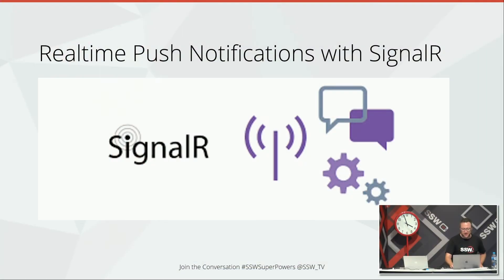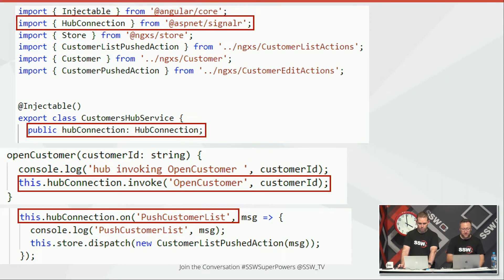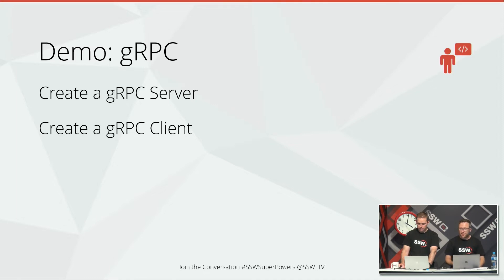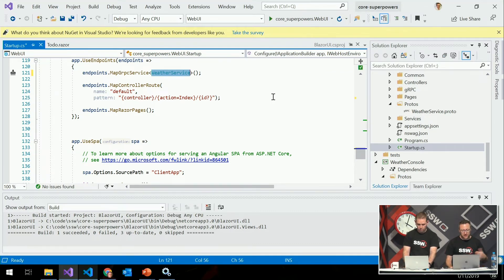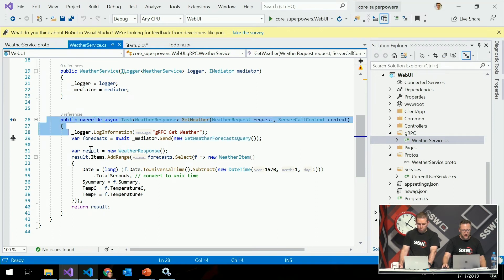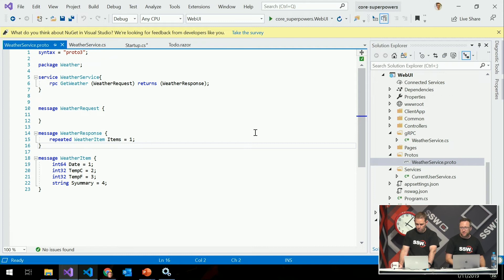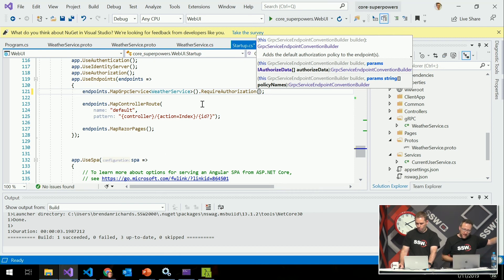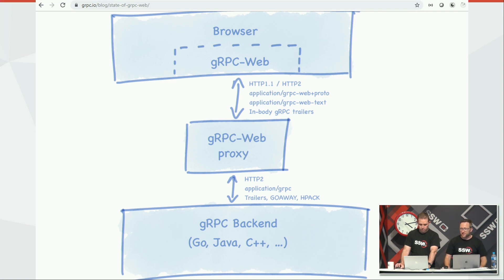.Net Core SignalR & gRPC | Dev SuperPowers .Net Core Tour | Part 8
Build and host Enterprise Web Applications on .NET Core.

.NET Core is out and it's the most powerful and flexible version ever! Much of the day-to-day code you write will be the same - but the architecture and how your project fits together has changed.

We will provide you with:

A solid foundation in .NET Core
An understanding of why you should be using .NET Core
The capability to build an enterprise application using the new stack

Access the Source code to the .Net Core Tour↴